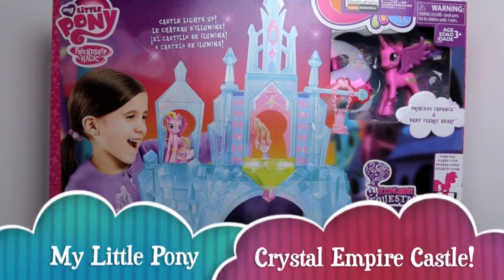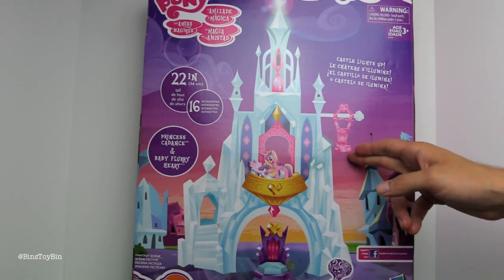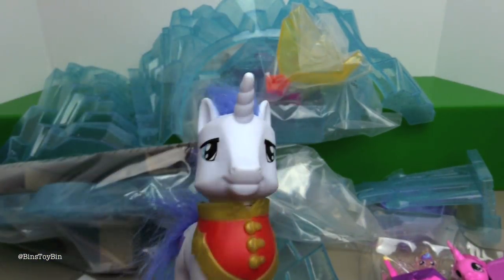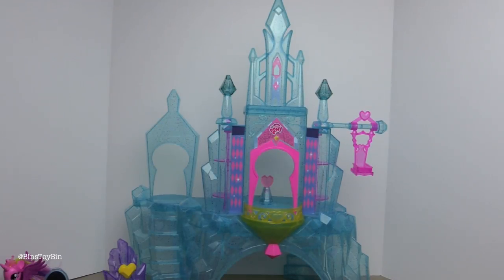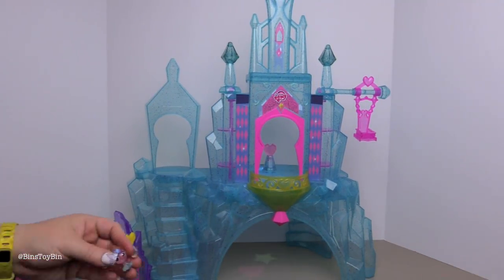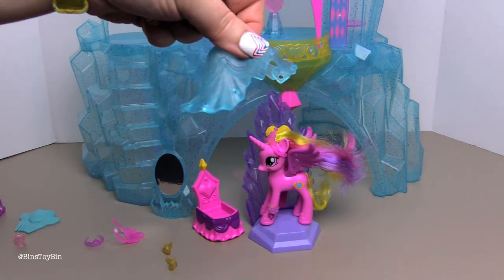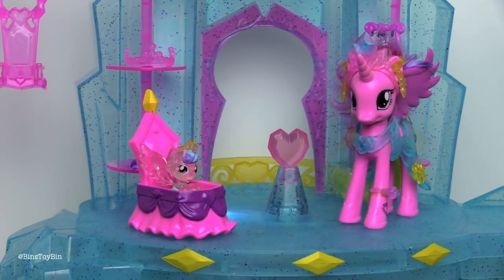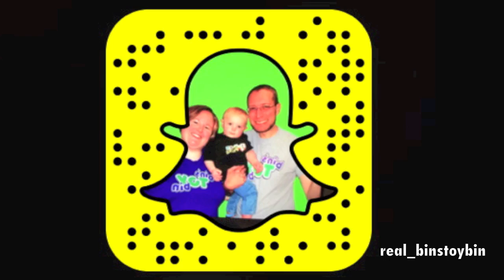FLURRY HEART & PRINCESS CADANCE CASTLE! | Crystal Empire Playset | MLP Review Bin's Toy Bin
We open and review the new My Little Pony Crystal Empire Castle playset with Princess Cadance and Baby Flurry Heart! This giant playset sells for $39.99 at Toys R Us and comes with over 16 accessories and lights up!